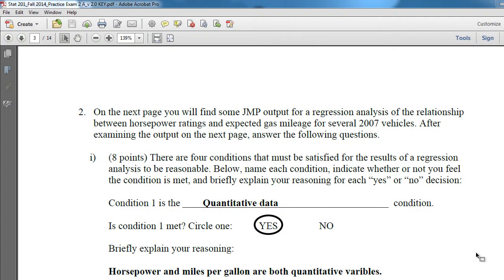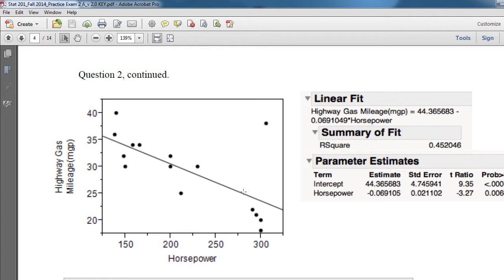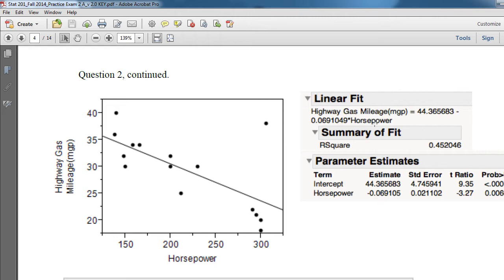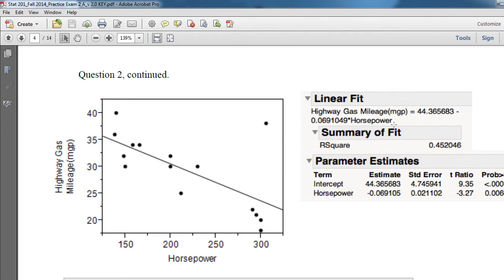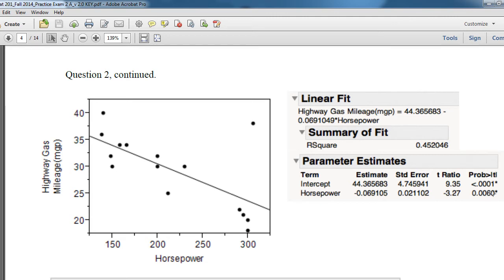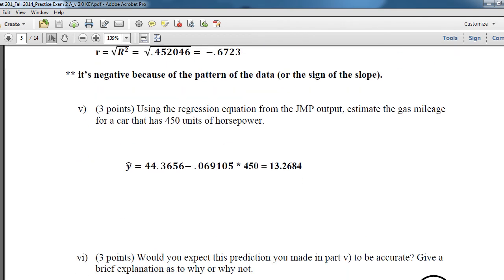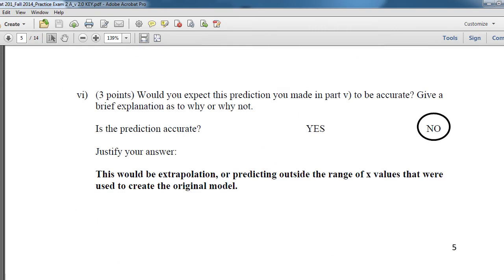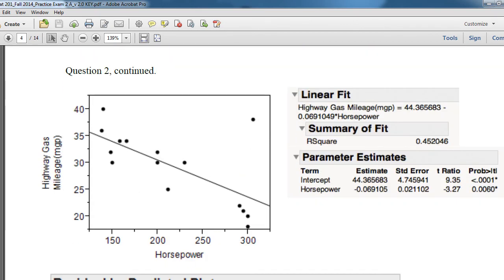Practice Test Two - Question Two